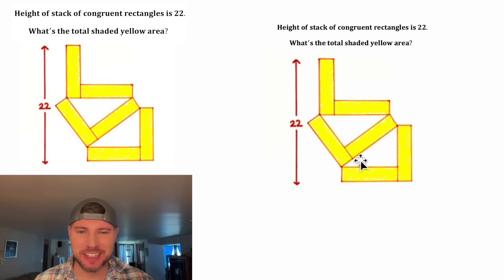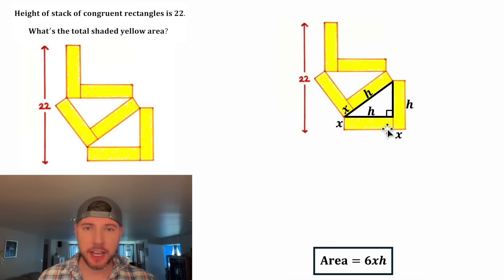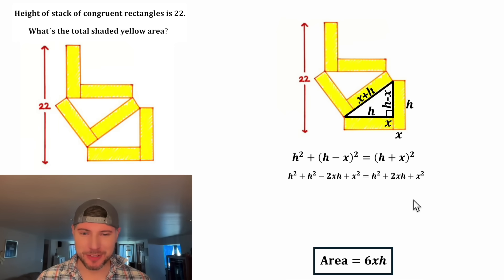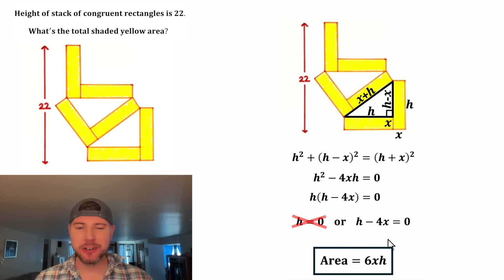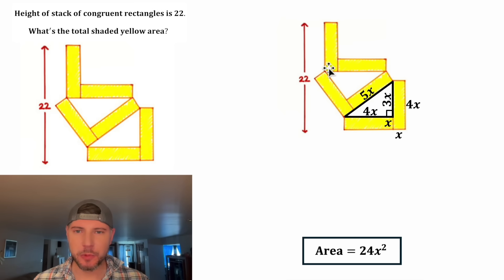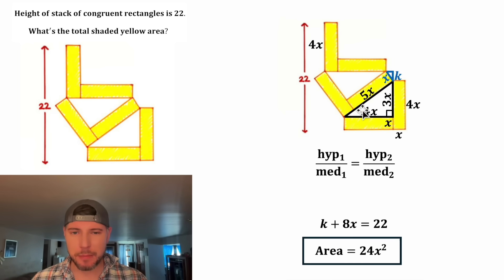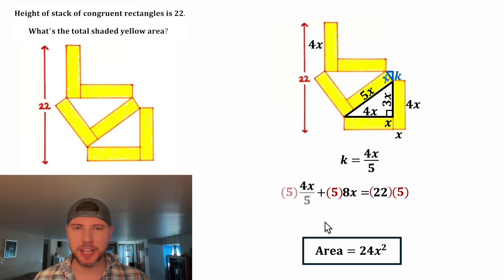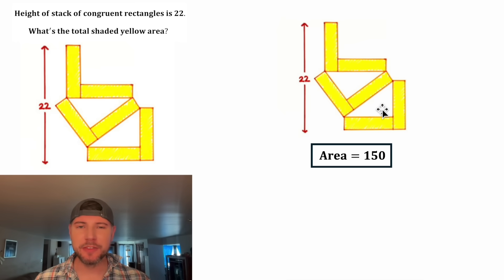What's the Area of the Yellow Rectangles?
Another fun Catriona Agg Puzzle!